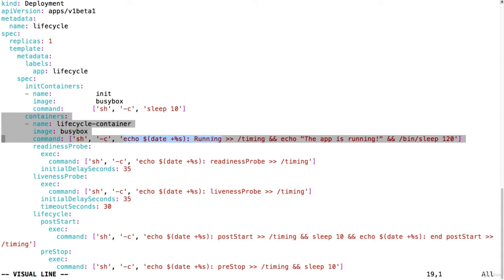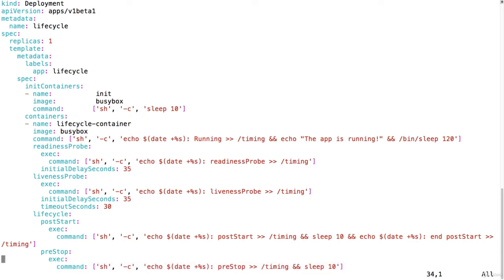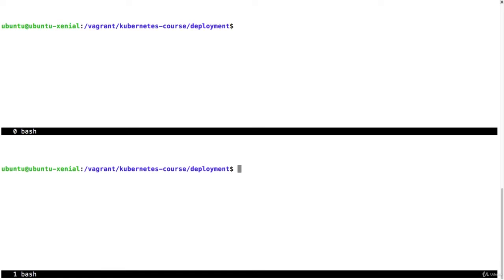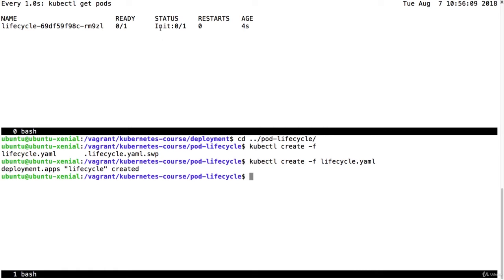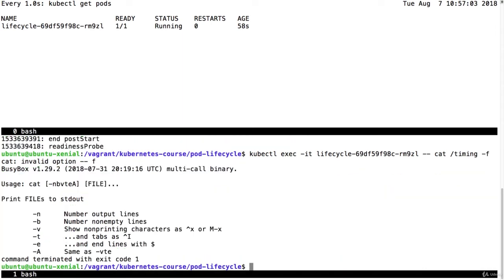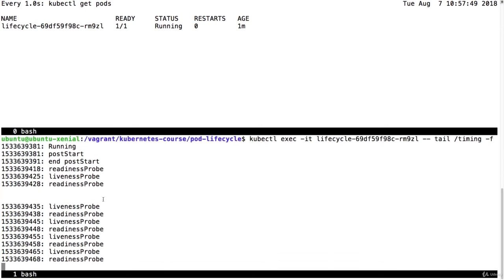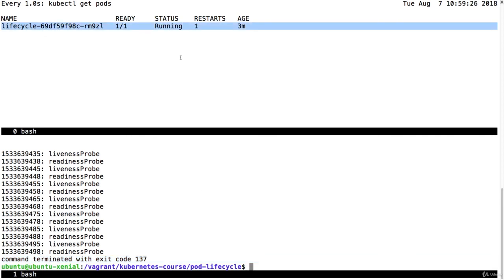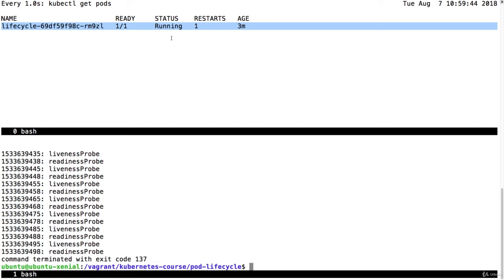Week 3 Lecture 16 Demo Pod Lifecycle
Keep learning
Week 3
Lecture 16
Pod Lifecycle